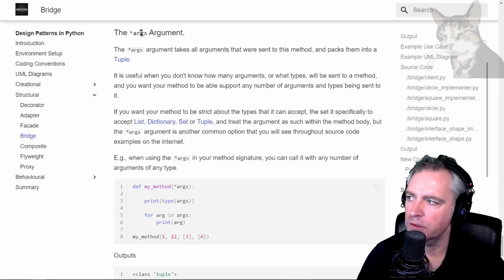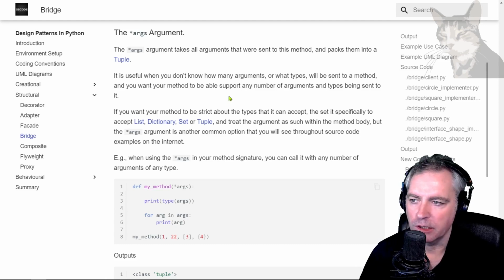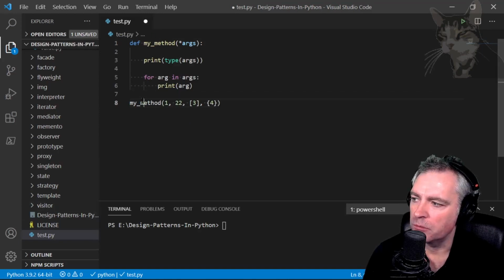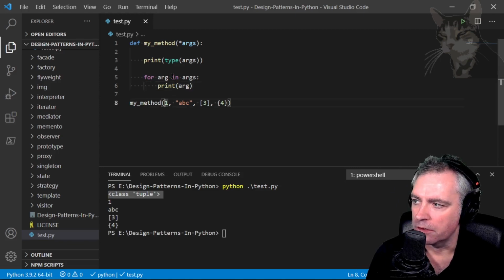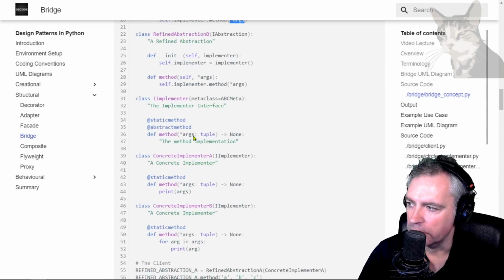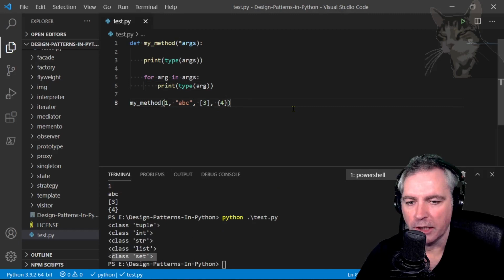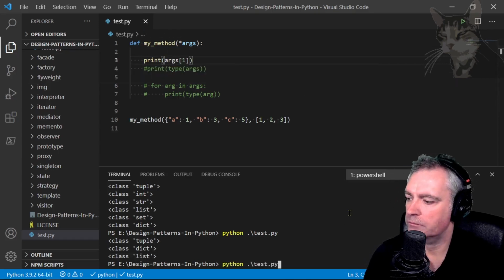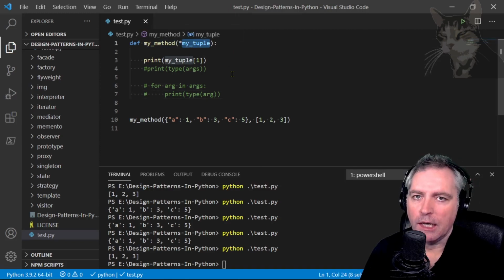Python *args : Design Patterns In Python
The *args argument takes all arguments that were sent to this method, and packs them into a Tuple.

It is useful when you don't know how many arguments, or what types, will be sent to a method, and you want the method to support any number of arguments or types being sent to it.

Read the `*args` command as 'pack all the supplied arguments into a tuple named `args`

(Book) Sometimes you just want to switch off your computer and read from a book. So, all GoF patterns are discussed in my Design Patterns In Python book
: ASIN B08XLJ8Z2J
: ASIN B08Z282SBC